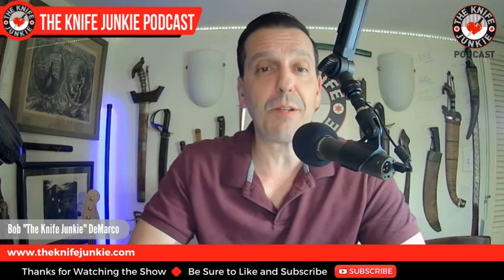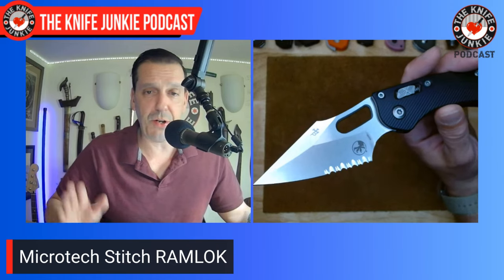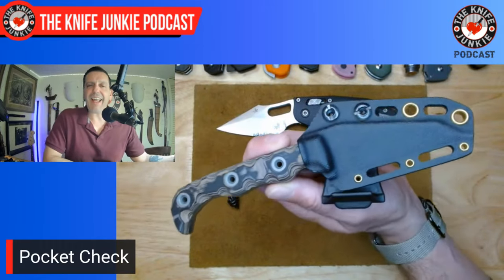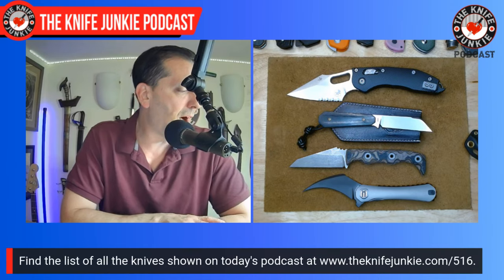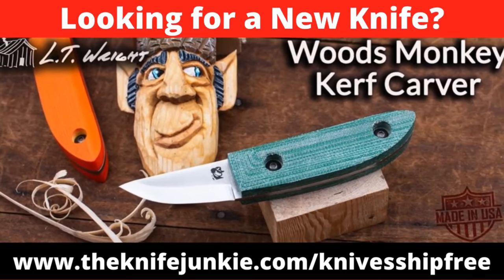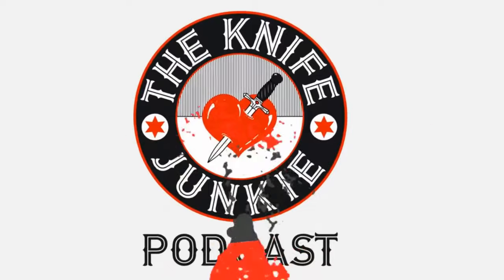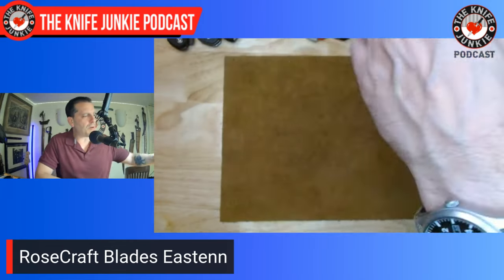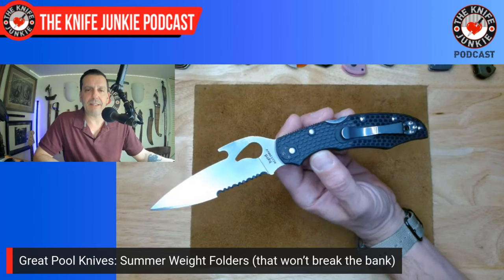Great Pool Knives: Summer Weight Folders: The Knife Junkie Podcast (Episode 516)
On the mid-week supplemental episode of The Knife Junkie podcast (episode 516), Bob "The Knife Junkie" DeMarco looks at some great pool knives: summer weight folders that won’t break the bank, including the Opinel #8, CJRB Large Pyrite, and the Eutektik EFD, among others.

Bob begins with his favorite comments of the week. In his pocket check of knives, it's the Microtech Stitch RAMLOK, Jack Wolf Knives FIXedc, T.Kell Agent-002 (Prototype), and the DC Blades Scythe (Emotional Support Knife).

He also announces a very special Gentleman Junkie knife giveaway for July during "Thursday Night Knives" on July 18: a custom Bald Man Knife and Tool Thick-a-Tross.

In Knife Life News:
• Chuck Gedraitis and Boker Follow Up Smatchet with Tribute to Classic Fighters
• Big New RoseCraft Bowfin
• Civivi’s Futuristic Clip Point on the Way
• Bestechman Grows its Lineup with Cicada’s Wing

Meanwhile, in his State of the Collection, Bob looks at the Sencut Excalis and the Civivi ExOne.